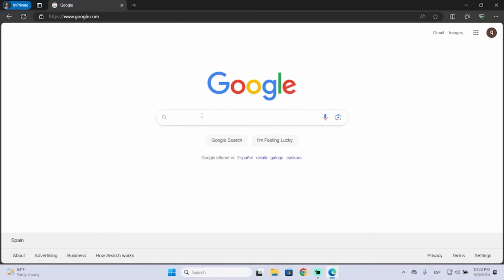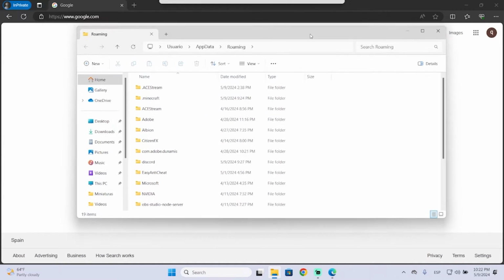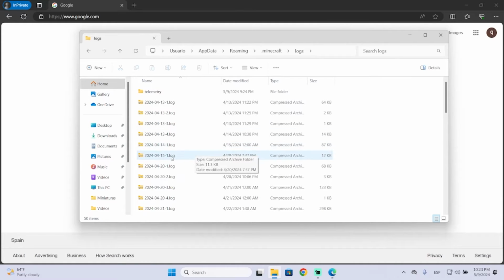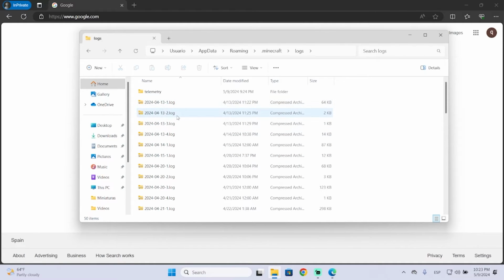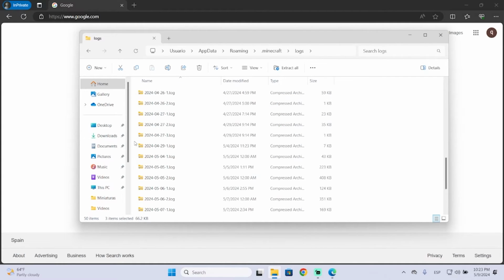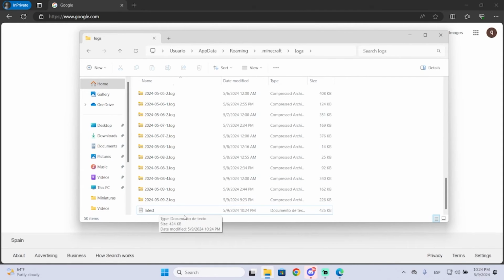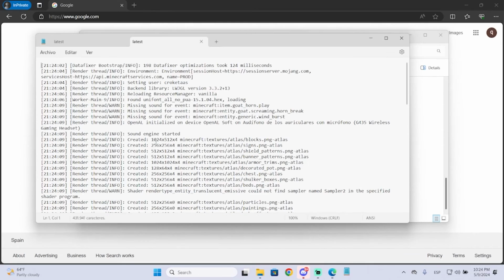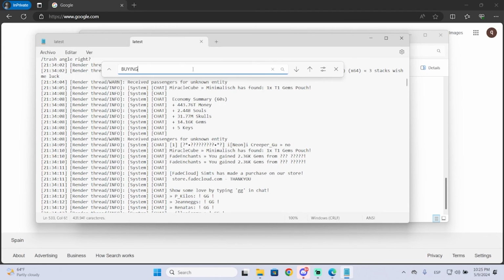How to Find Minecraft Chat Logs - See Chat Logs from Any Date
In this tutorial you will see how to find your minecraft chat logs so you can see your old chat logs from minecraft server or single player game, this is very simple with this step by step tutorial in just a few seconds!